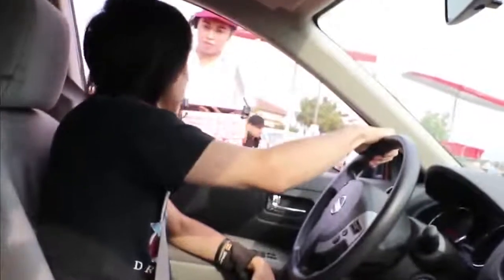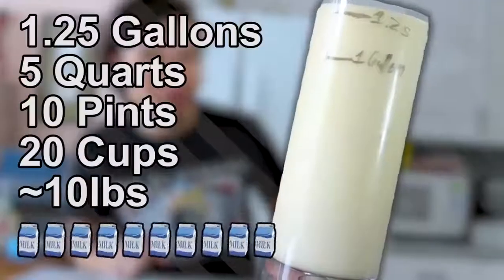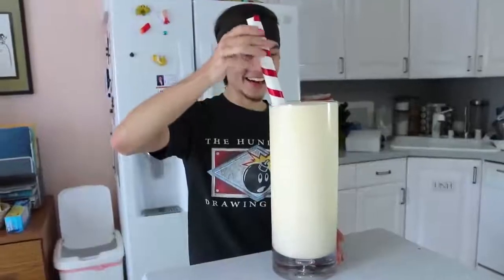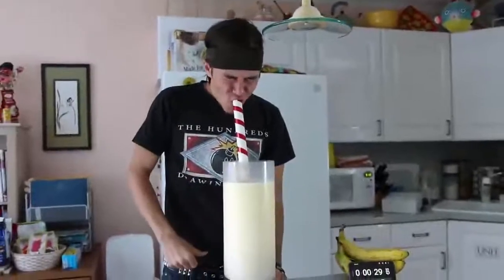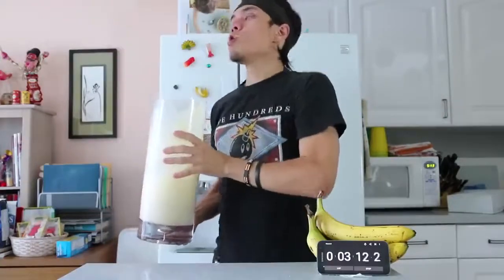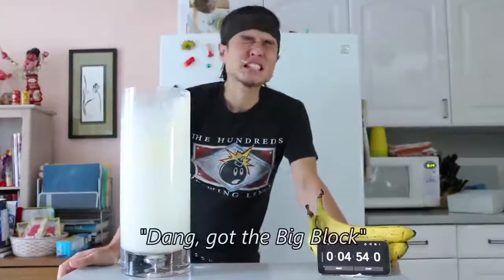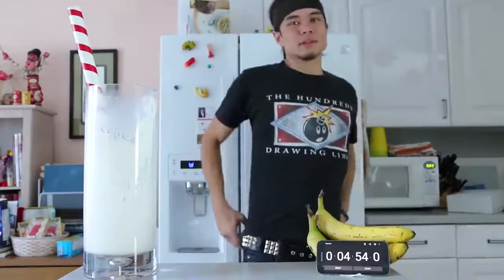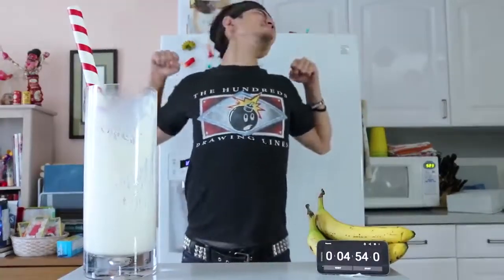Matt Stonie! 1.25 GALLON Vanilla Milkshake (6,090 Calories)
Look! Matt Stonie!